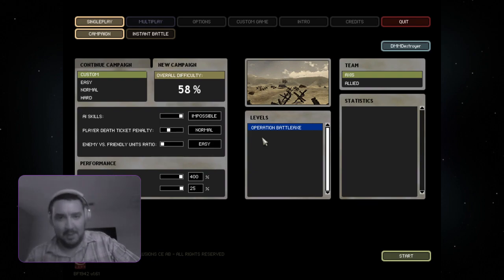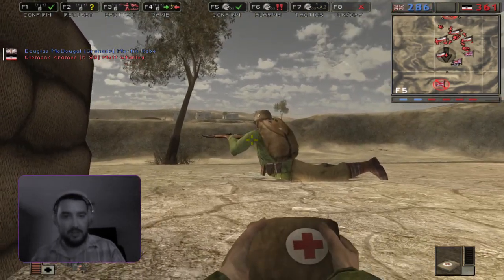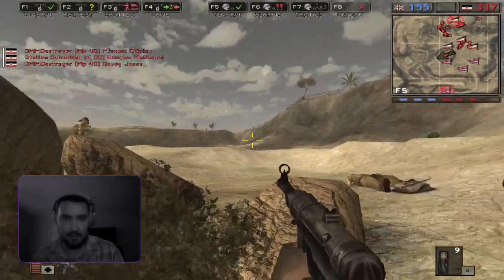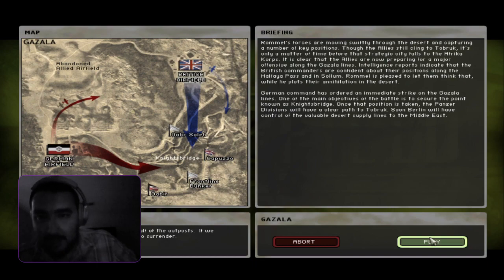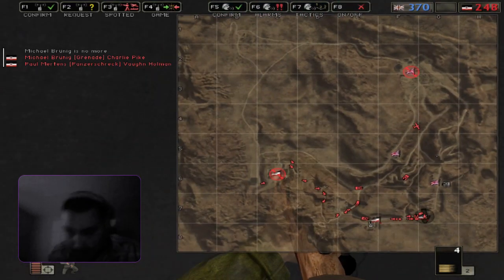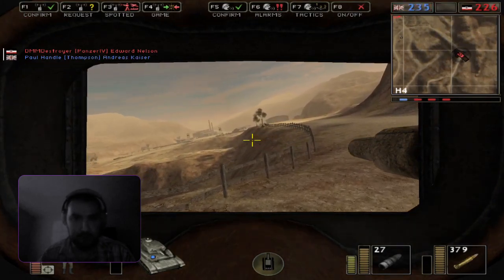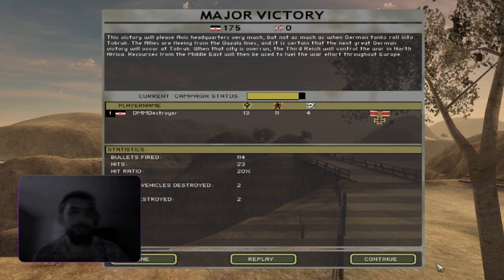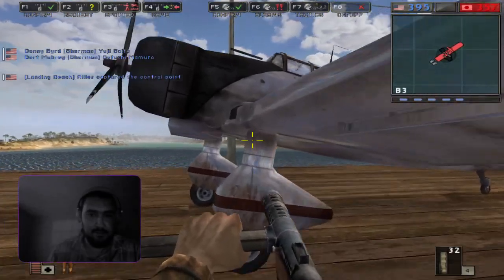AI and Graphics Overhaul - Axis Campaign Full (Part 1) Battlefield 1942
I did not know that there was no in-game audio until about the end of this stream, so I ended it there and continued in part 2 after fixing the issue.  Battlefield 1942 was the first game I played through on Twitch. (You can watch a super-cut version of this with added music

All other video platforms:
►Odysee - Follow the YT Mirror Backup:

Help support at no additional cost through your Amazon Prime (and watch ad-free on Twitch):

Twitch channel subscriptions made with Prime Gaming do not auto-renew.

Date Recorded: April 23, 2022

0:00 Live
3:02 Introduction
4:27 Operation Battleaxe Briefing
5:49 Operation Battleaxe
14:55 Major Victory
15:50 Gazala Briefing
16:54 Gazala
29:18 Major Victory
30:30 Wake Island Briefing
31:50 Wake Island
36:19 Oops Realize No Audio
41:08 Go to Part 2